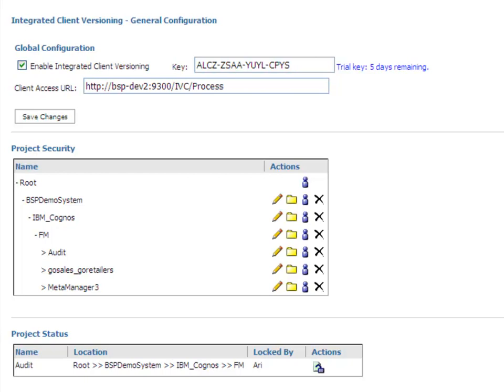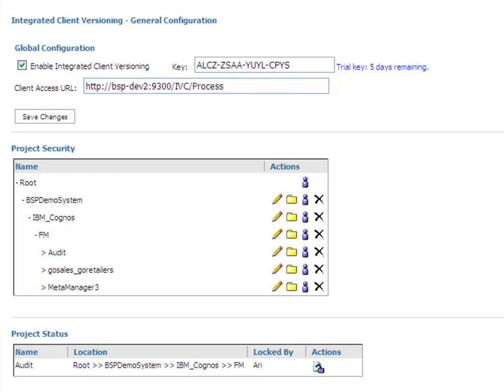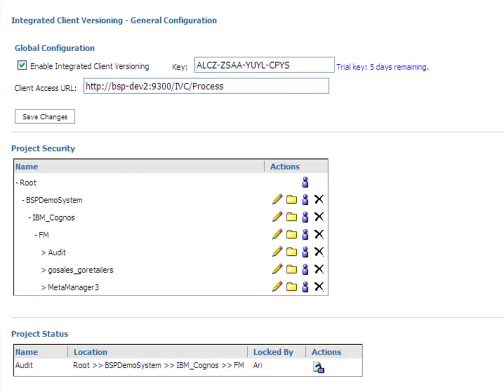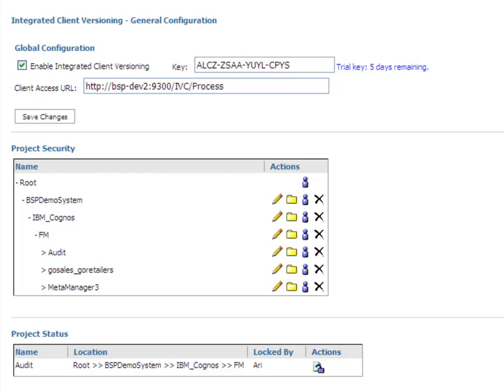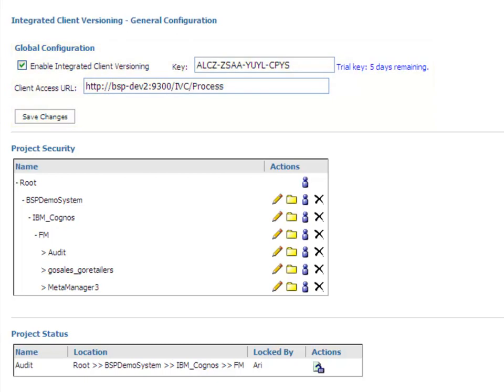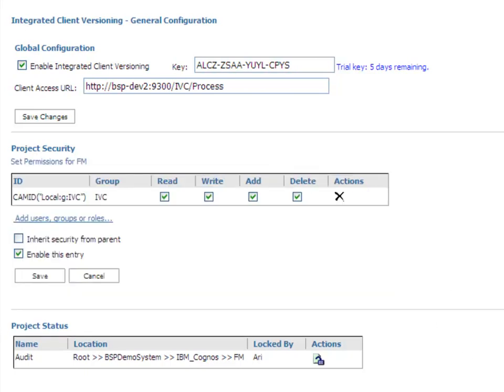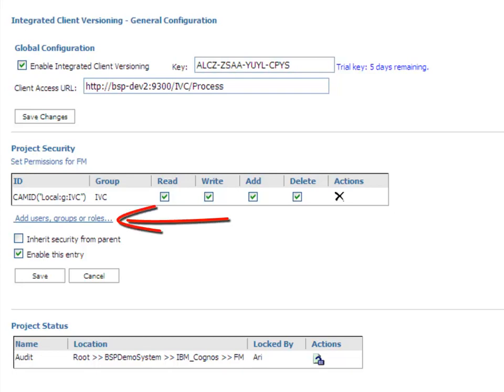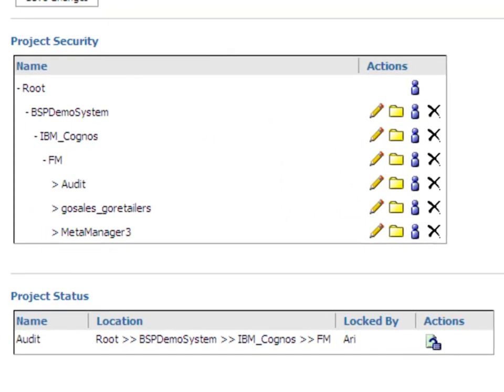Integrated Control Suite - Framework Manager - Admin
Framework Manager - Admin provides a version control solution for folders and files located on a windows file server.

**Products***